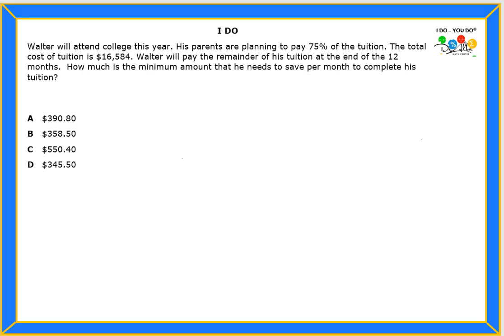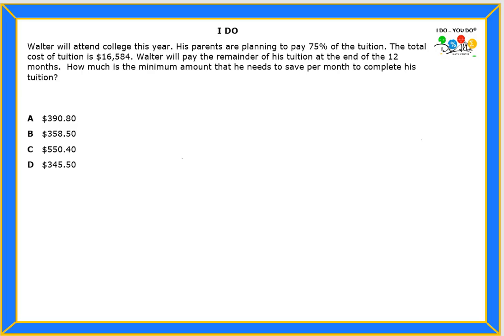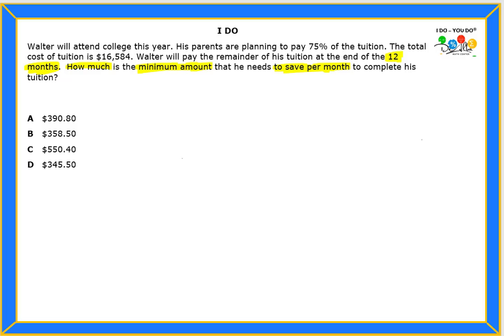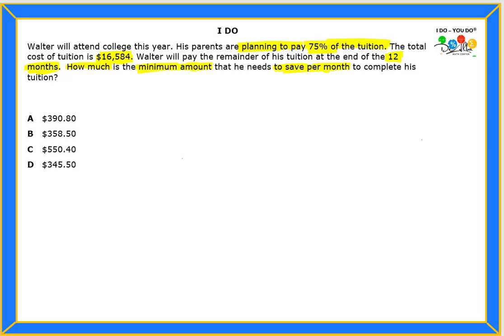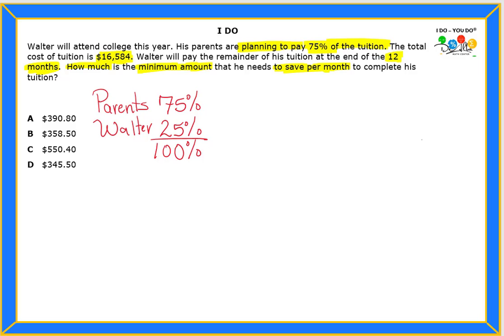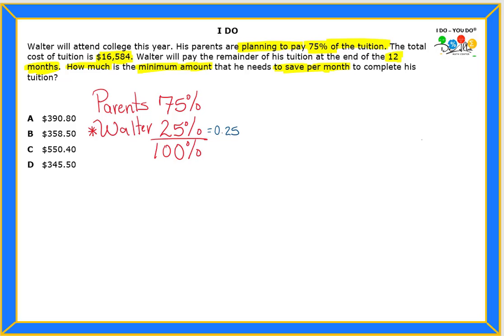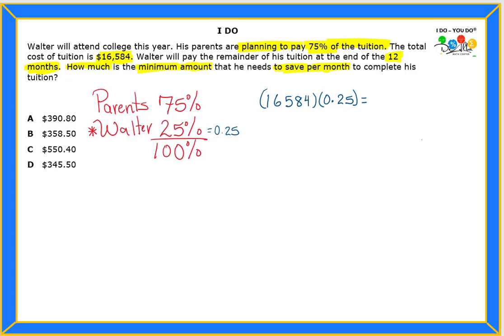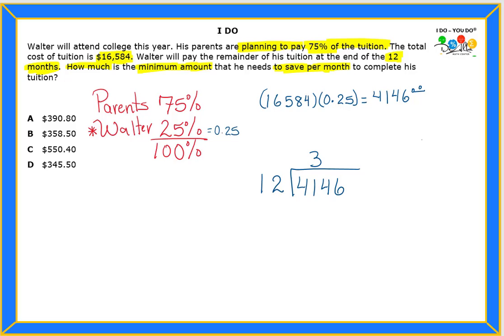8.12 (G) Question 03 - I Do - You Do - English